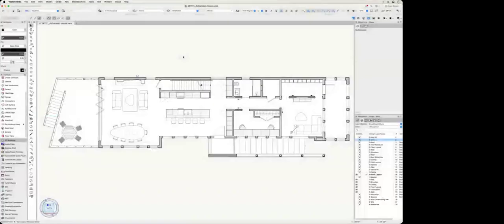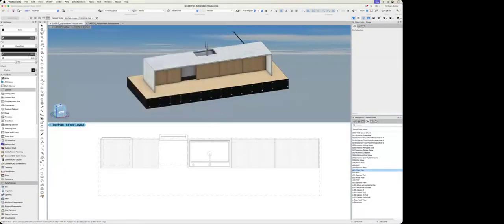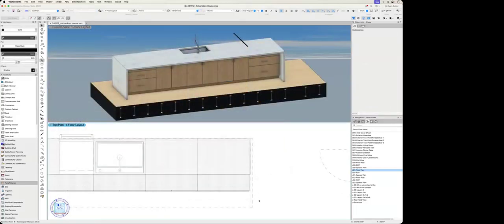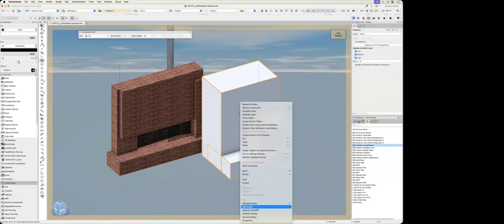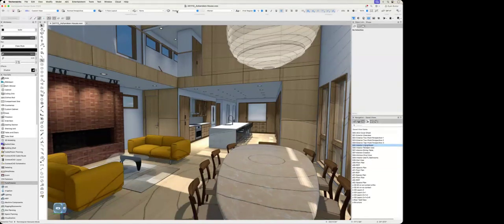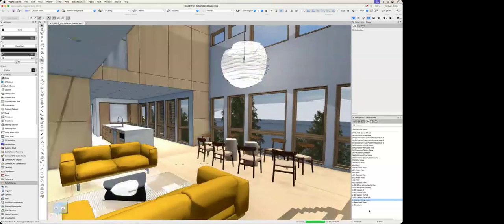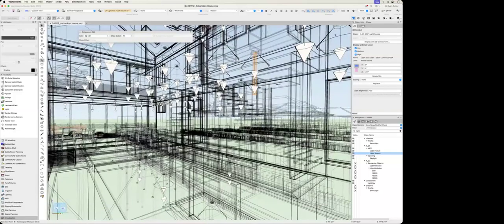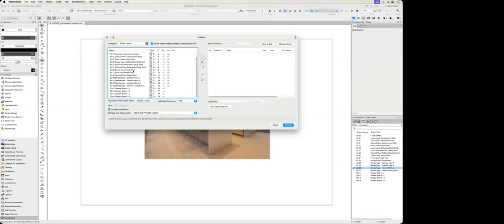Vectorworks Workshop | Design, Document, and Visualize Your Project Using Vectorworks (Part 2)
Vectorworks, a proud sponsor of the AIAS since 2018 will be hosting four Vectorworks University workshops this fall, training students on various aspects of their software, ranging from iterative design, real-time rendering and tips and tricks for maximizing the design power of Vectorworks.

1. Iterative Design for Interior Architecture
2. 3D Modeling Showcase in Vectorworks & What’s New in Vectorworks 2025
3. Design, Document, and Visualize Your Project Using Vectorworks (Part 1)
4. Design, Document, and Visualize Your Project Using Vectorworks (Part 2)